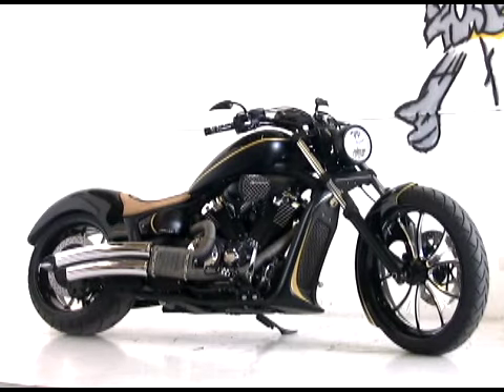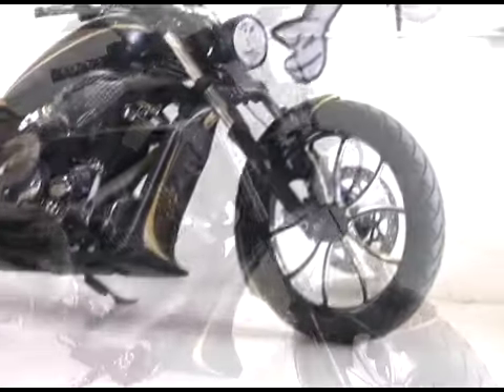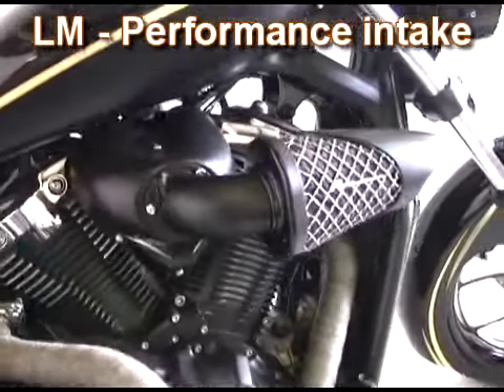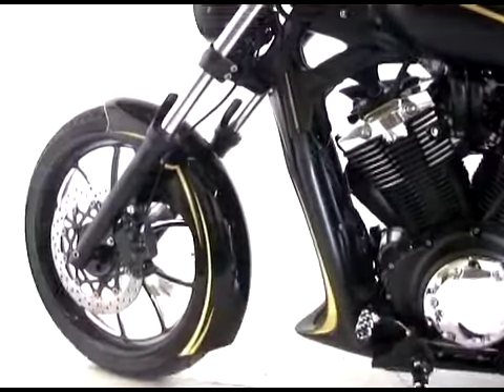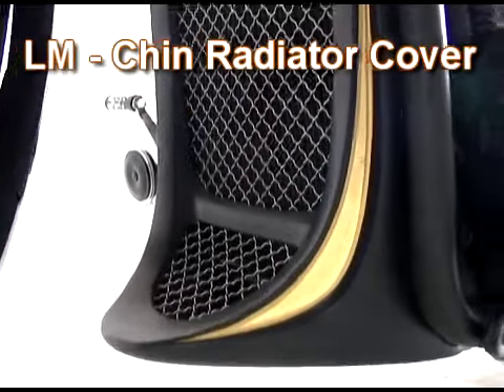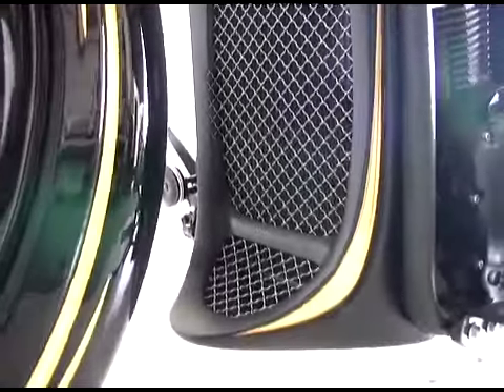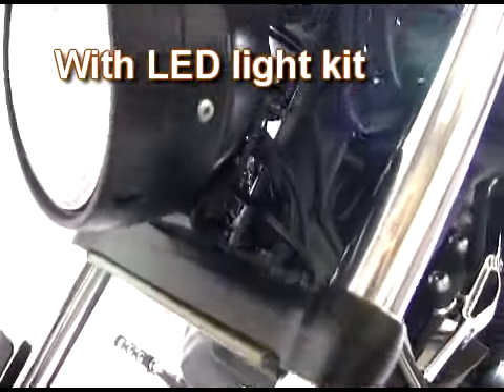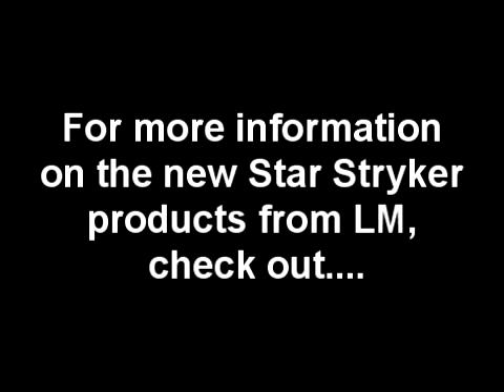Diego Sanchez Star Stryker built by Low and Mean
Has created a product line to add some attitude to the Star Stryker manufactured by Yamaha. This Star Stryker was built for the UFC - MMA fighter Diego Sanchez.